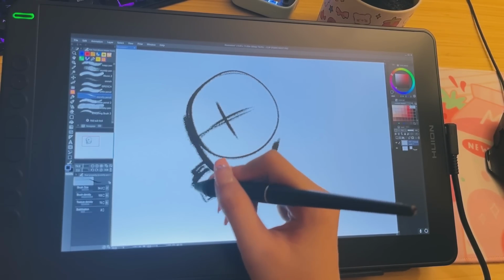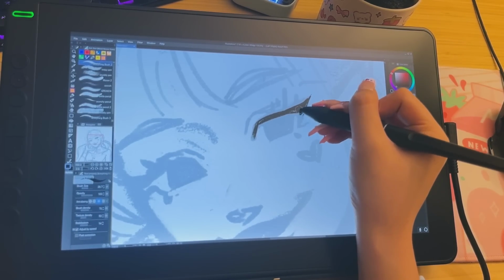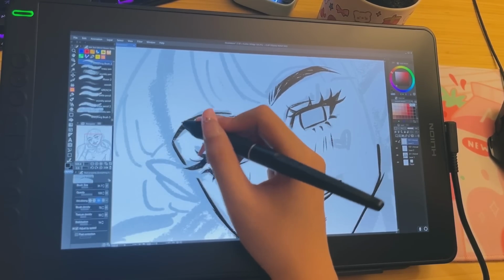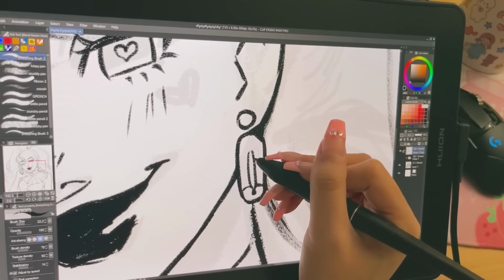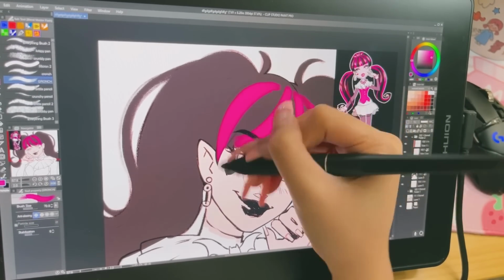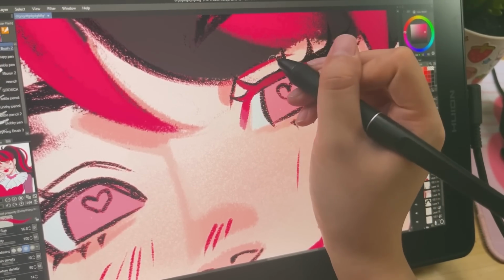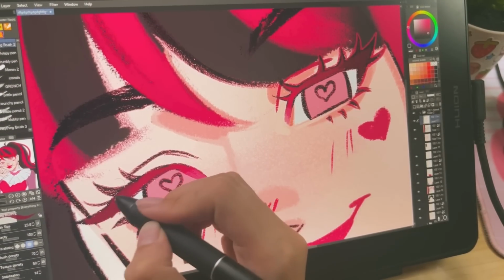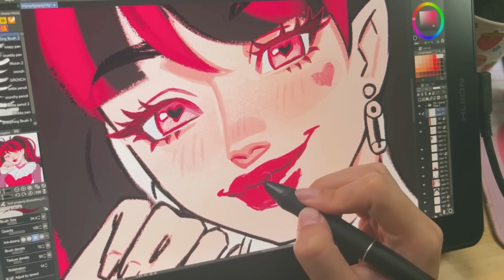♡ draw with me 🦇 draculaura // KAMVAS 13 REVIEW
had fun drawing draculaura for the spooky season ! and got to try out the kamvas 13, sponsored by huion. honestly... i really like it. it has a few drawbacks but i feel like i might use it over my xppen at the moment.

☆  PROGRAMS AND BRUSHES ☆
Clip Studio Paint
Kamvas 13

☆  TIMESTAMPS
→ 00:00 unboxing
→ 4:42 cons / concerns
→ 5:38 pros / rating
→  9:29 post review ramblings